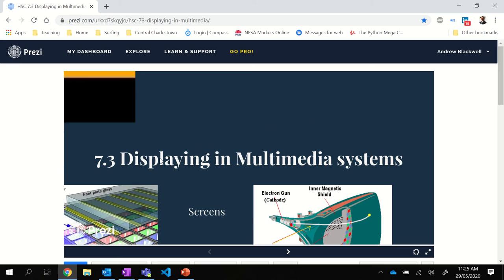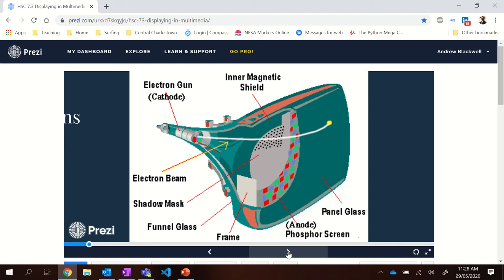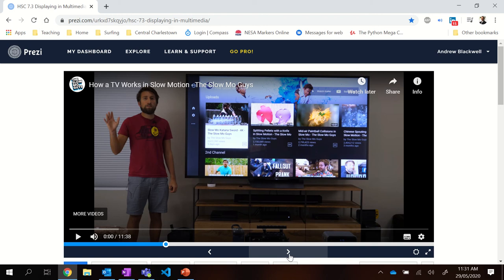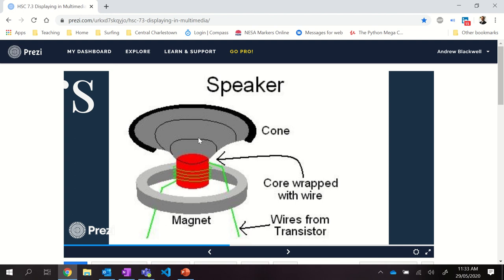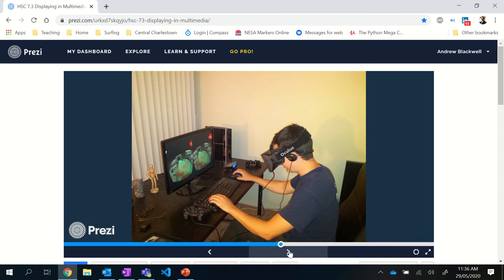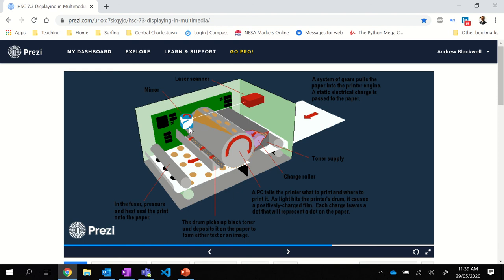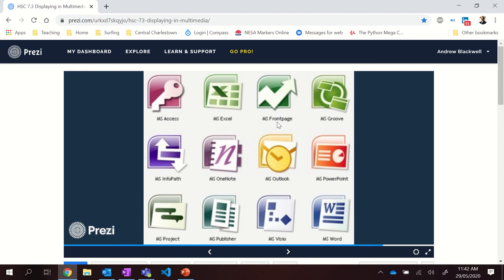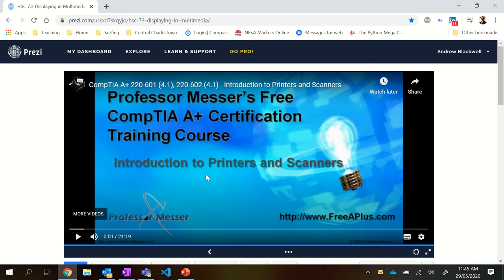7.3 Displaying in Mulitimedia Systems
Many different tools are used for displaying a multimedia system. Multimedia systems depend on both hardware and software to create and display different types of media.

Other videos worth watching but not mentioned in the presentation